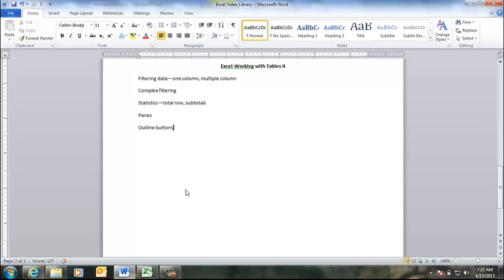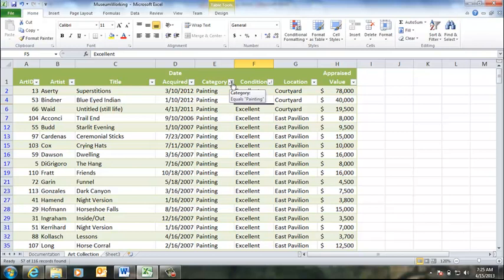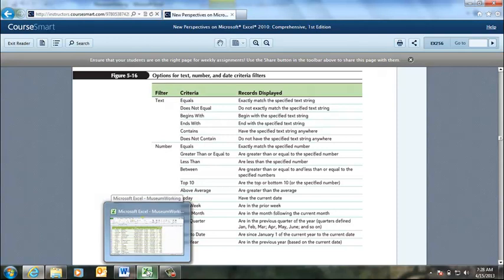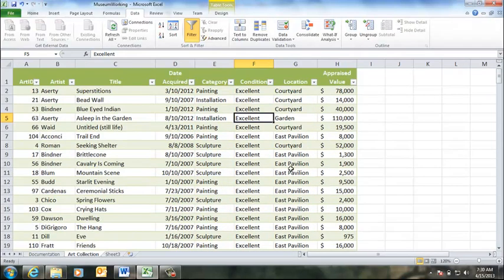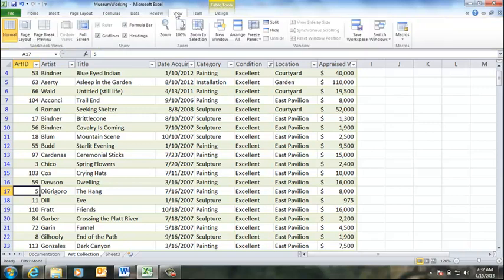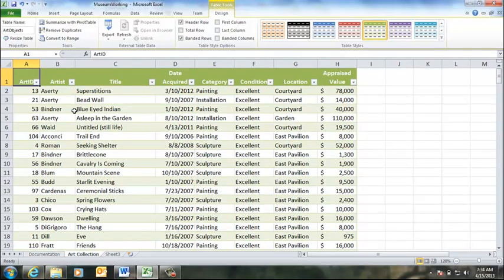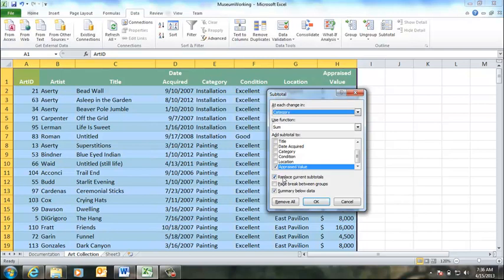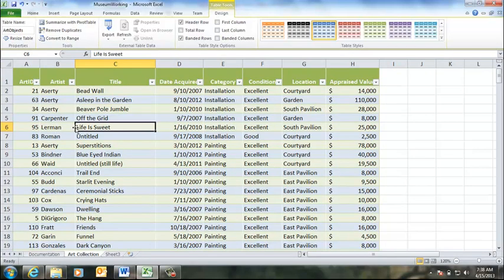Excel Working with Tables II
Filtering data—one column, multiple column
Complex filtering
Statistics—total row, subtotals
Panes
Outline buttons